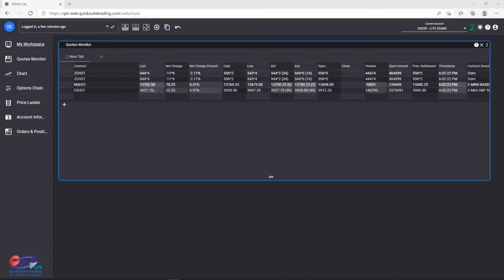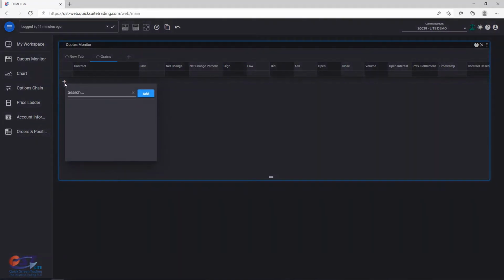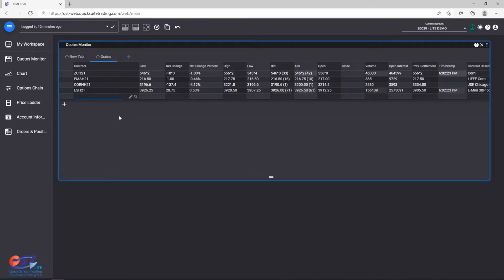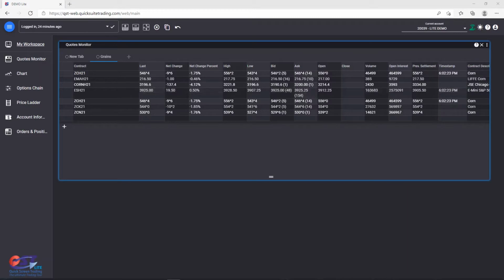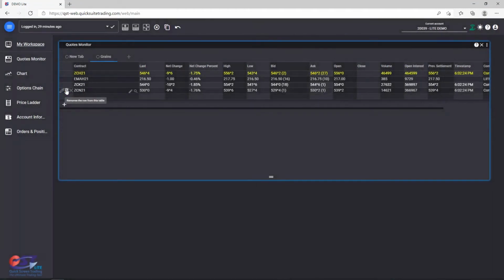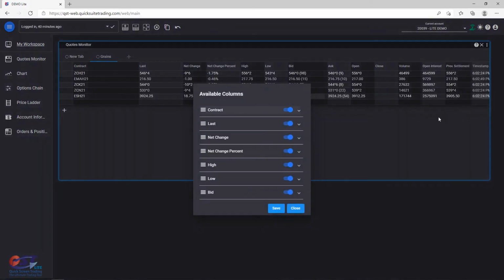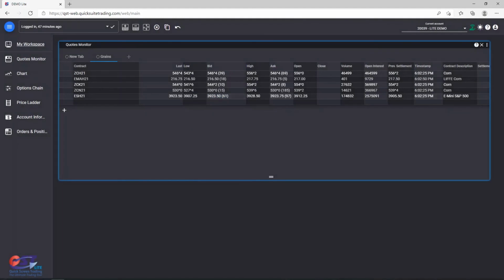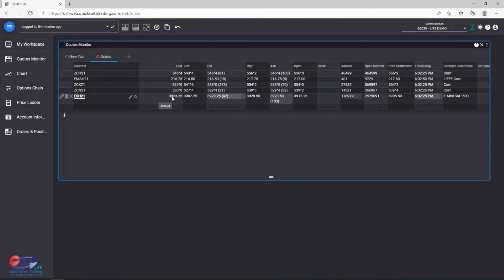QST Web Tutorial: Quotes Monitor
This video will guide you through Quotes Monitor within the QST Web platform.